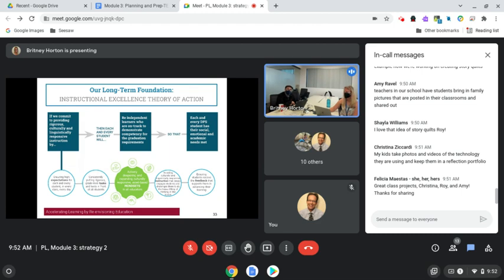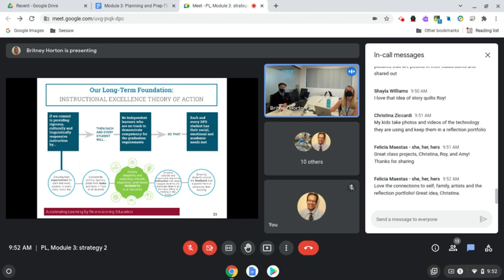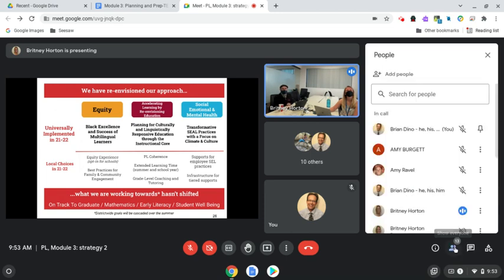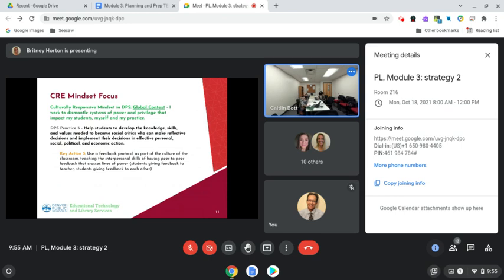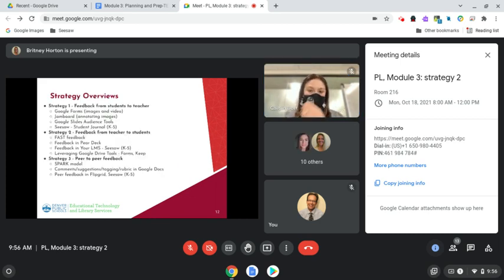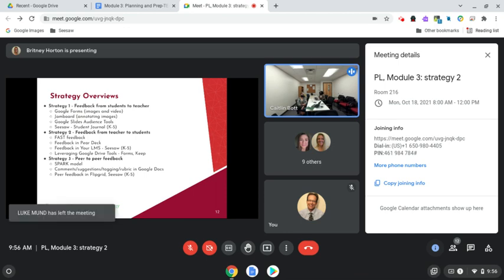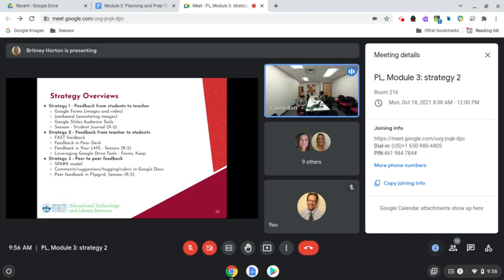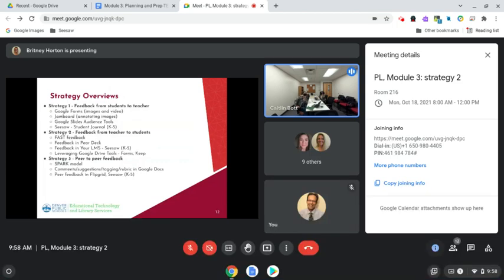Global Context Introduction to Module 3 - Elementary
Recording of the introduction to Module 3 Global Context of the Oct 18th Teal Day.